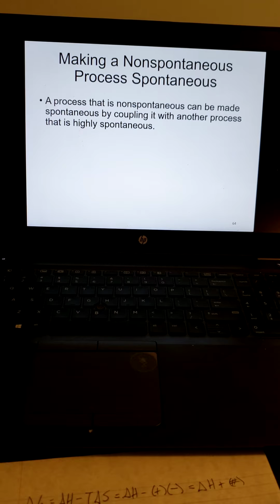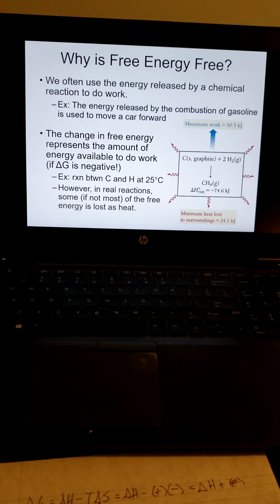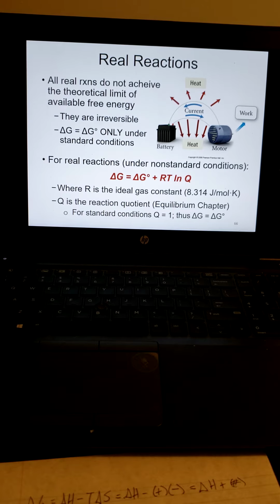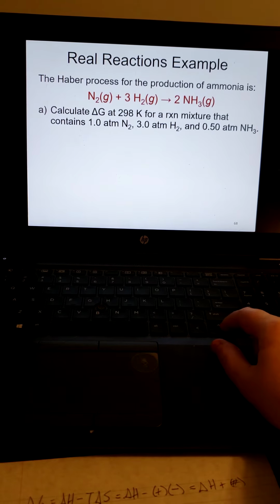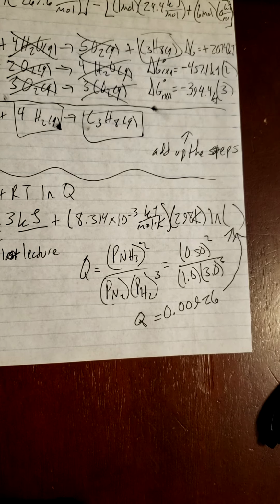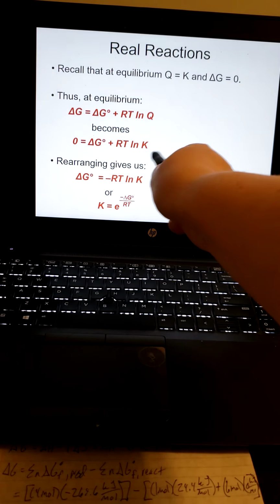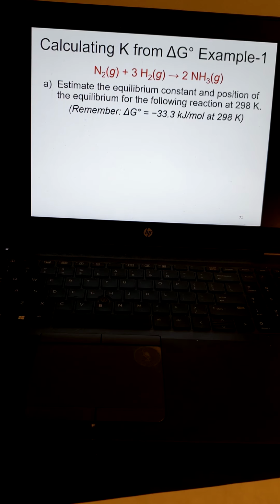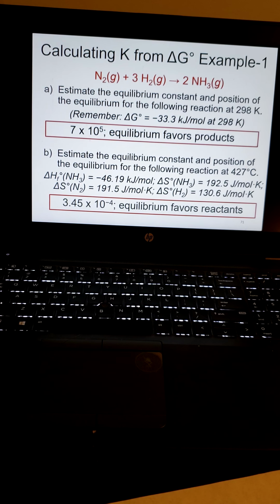Chem II - 4/1 video 4